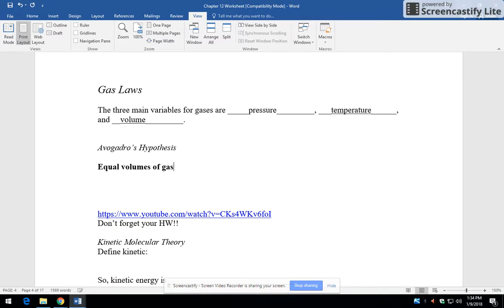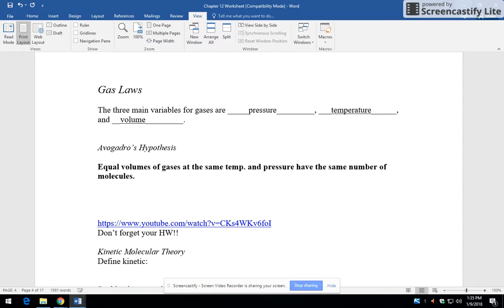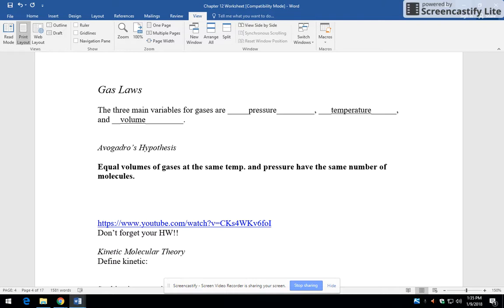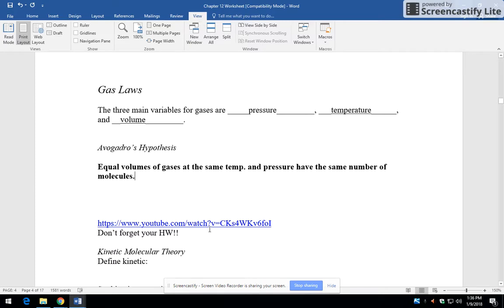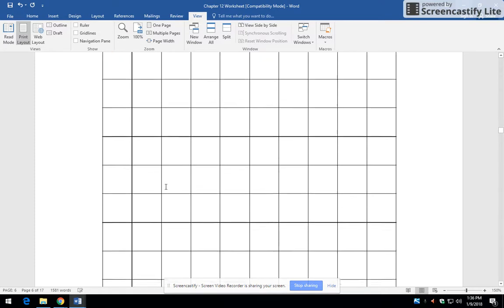1/9/18: Gas Laws #2